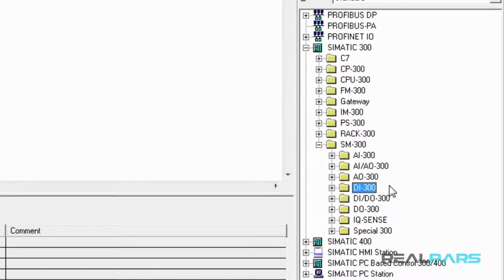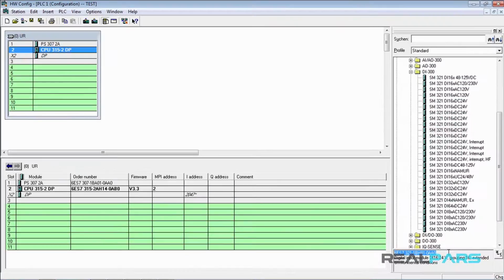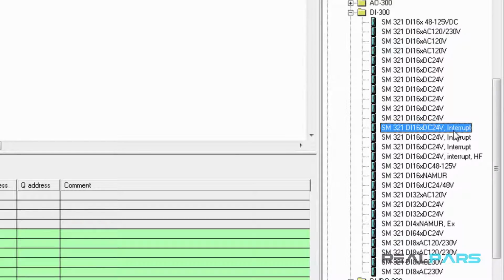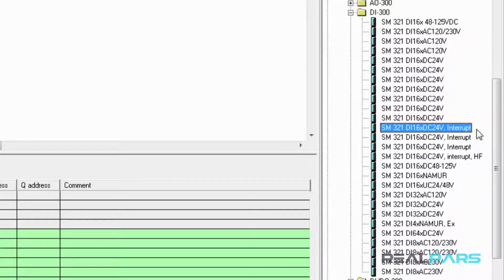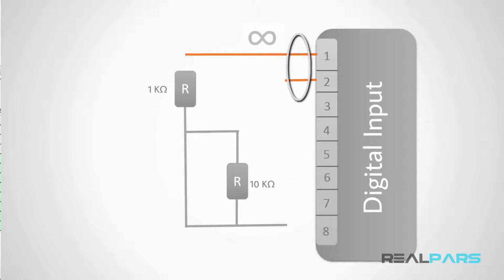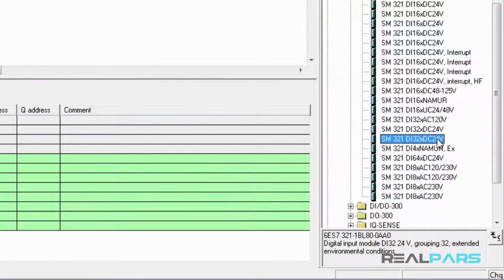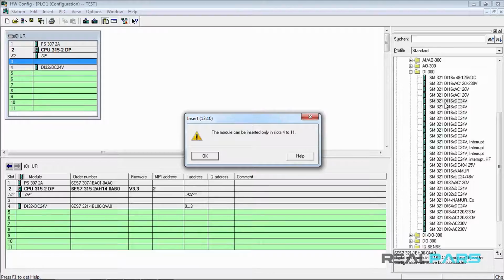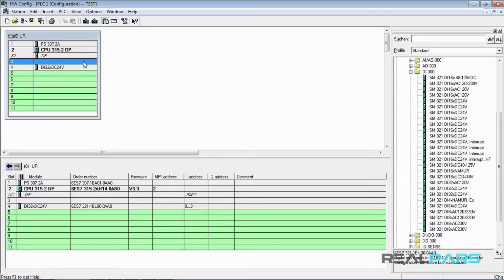29 Конфигурация модуля цифрового ввода ПЛК